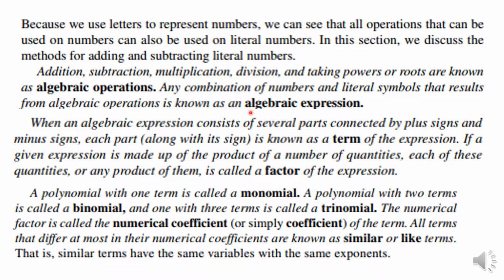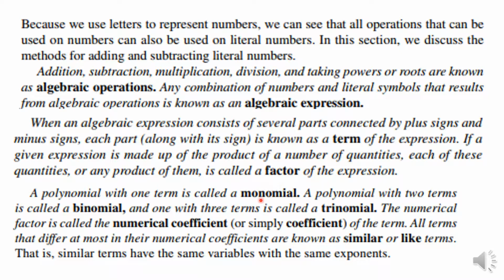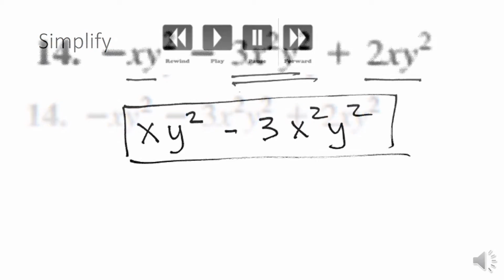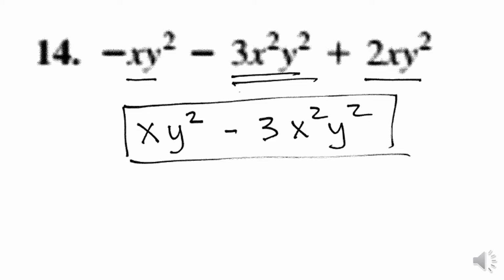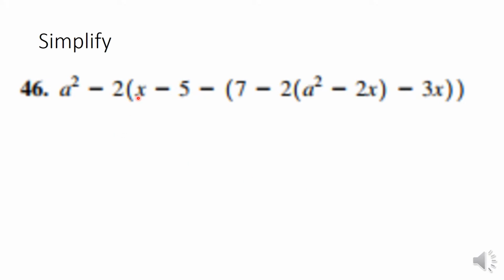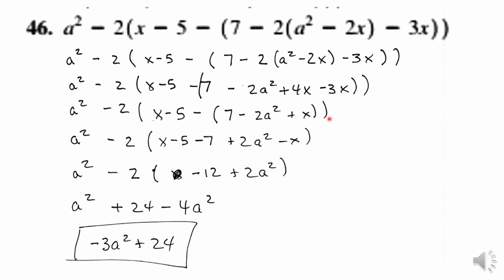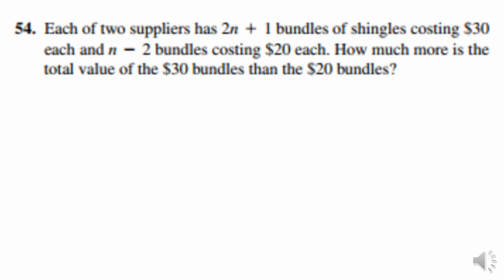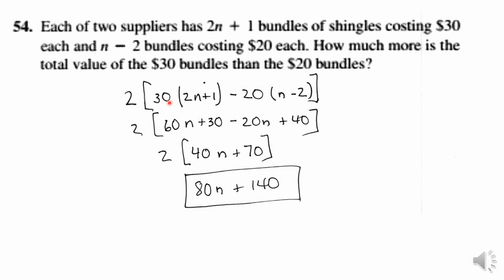1 7 take 2